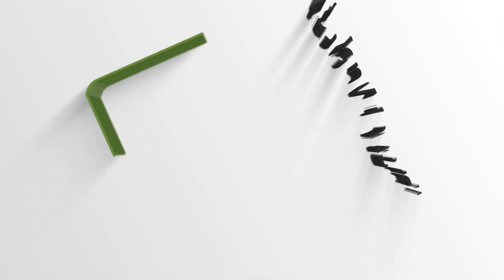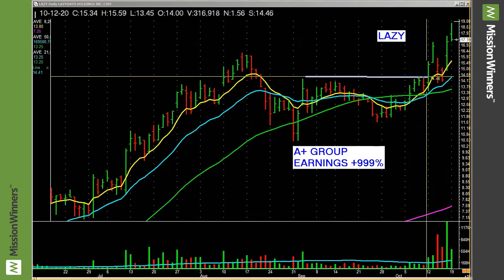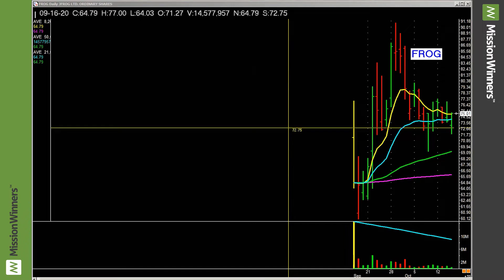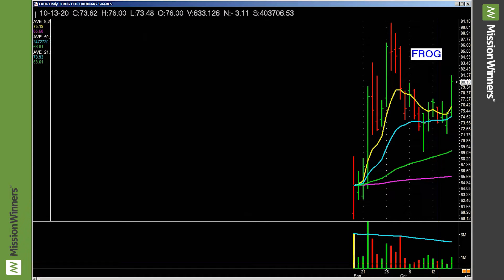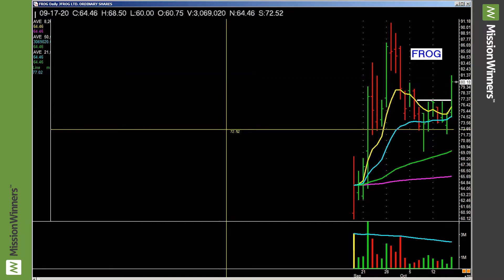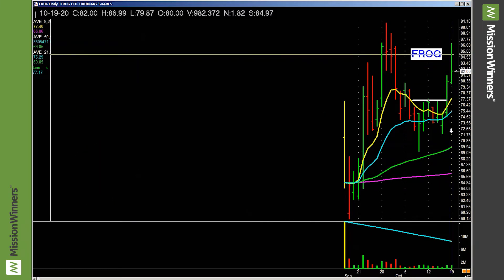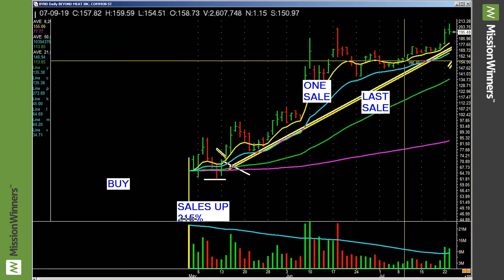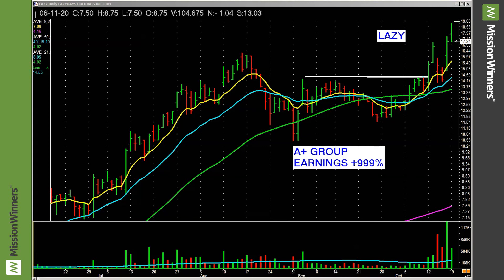Importance of Not Chasing Price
It is very important to know when to buy into a stock; even more important to know when to NOT buy it. We teach how to avoid making tragic mistakes of buying a gap-up just because you feel you'll miss a move. Don't chase the Price of a stock. lets avoid unneeded risk, and lets make huge profits!